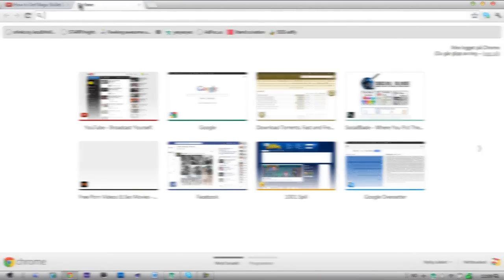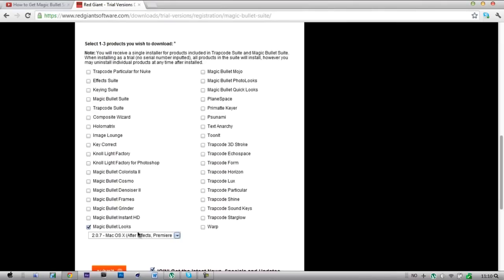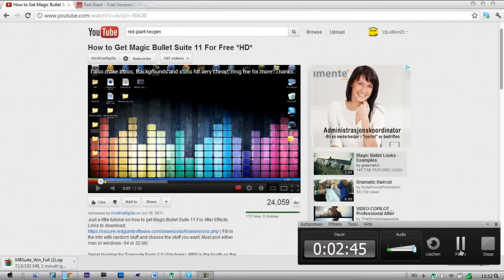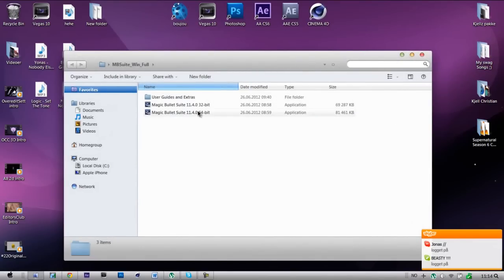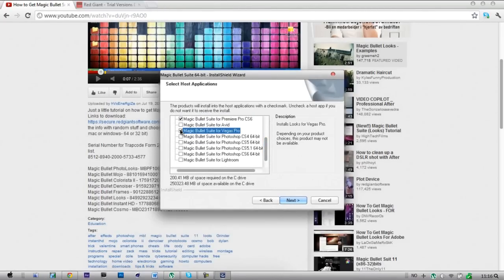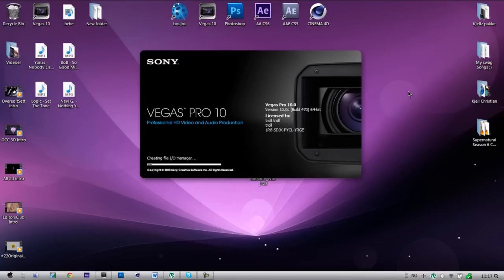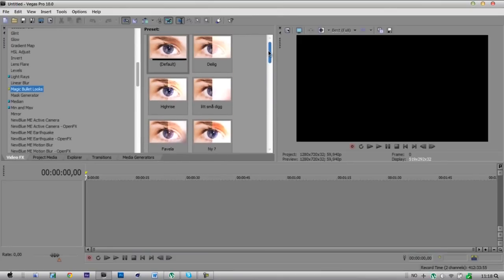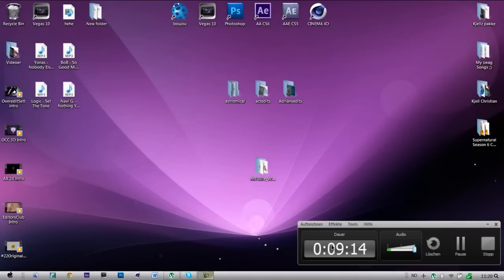How To Download Magic Bullet Looks For Vegas And AAE(FULL VERSION)